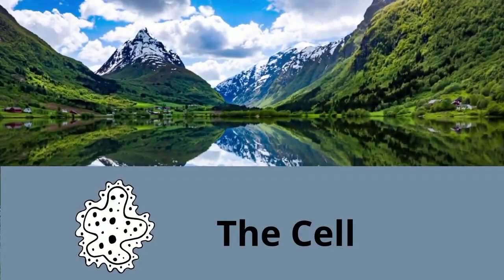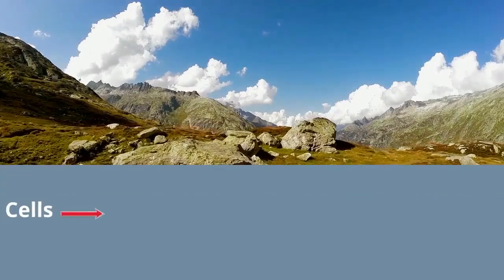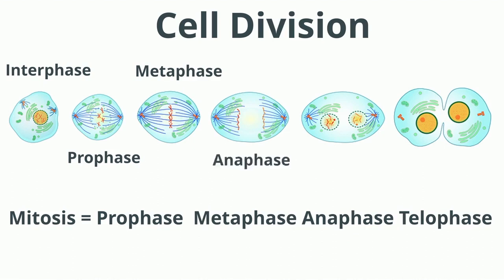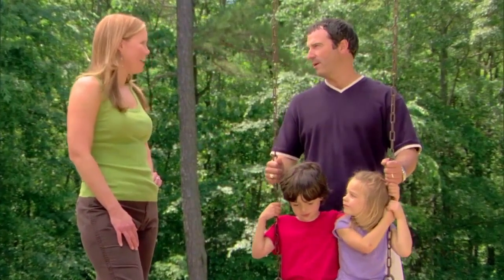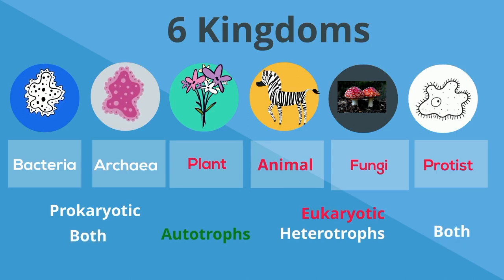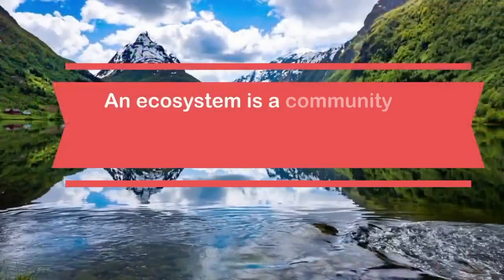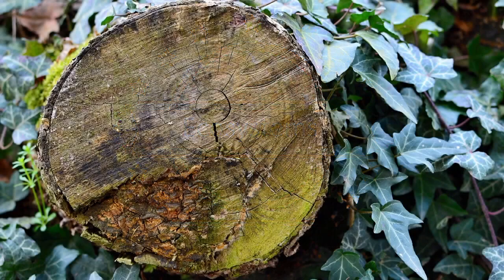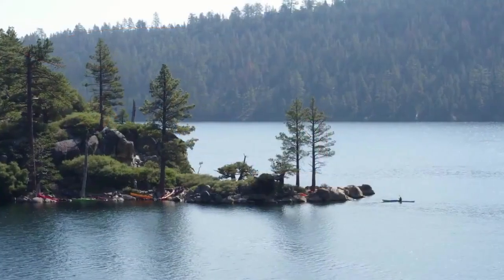The Wonderful World of LIfe Science- A Quick Overview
A quick review of the major topics covered in Life Science in both middle school and high school. Topics include genetics,the cell, mitosis,ecosystems, and more.

00:00 Introduction to Life Science
00:11 What is a Cell?
00:22 What makes something Alive?
00:44 Levels of Organization
00:55 Mitosis
01:37 Genetics
02:04 Six Kingdoms of Life
02:48 What is an Ecosystem?
04:18 Symbiotic Relationships